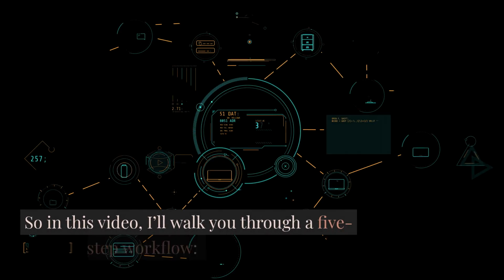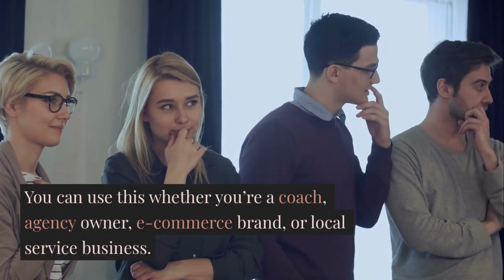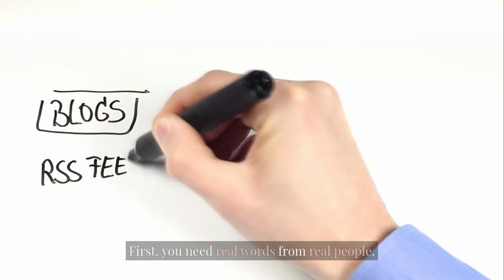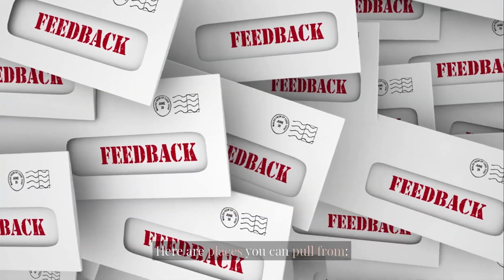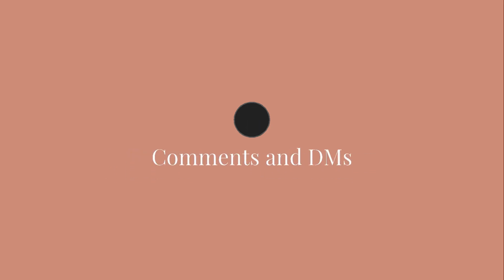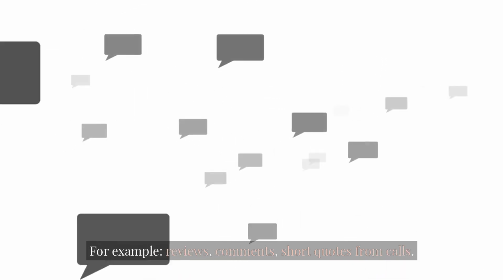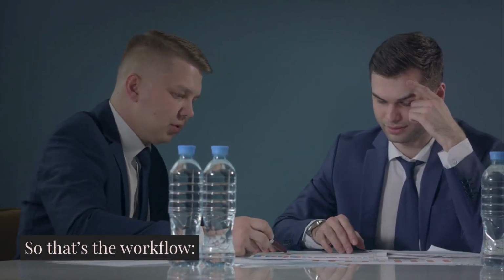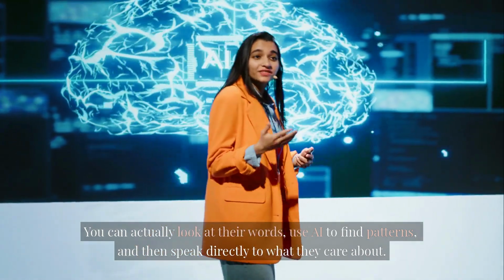How to do audience research with AI (step-by-step)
Stop guessing what your audience wants and start using their real words.
In this video, I’ll show you a simple step-by-step workflow to do audience research with AI, even if you’re a solo founder or small business owner.

You’ll learn how to collect real audience data, let AI find patterns in their pains and desires, and turn that into content, copy and offers that actually resonate.

Use this process for your social media, email marketing, sales pages and more, all powered by AI.

- How to collect real audience language from reviews, comments and clients
- How to clean and organise that data with AI
- How to uncover key pains, desires and objections
- How to turn insights into a clear audience profile
- How to turn your research into content and copy ideas that convert